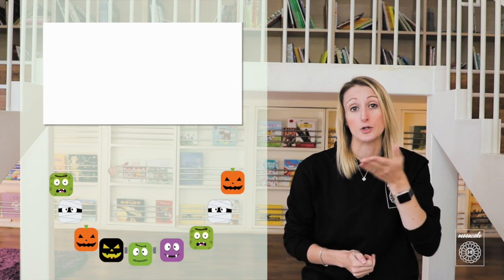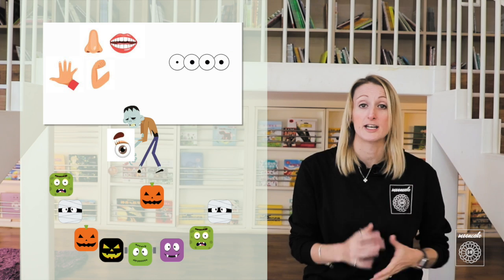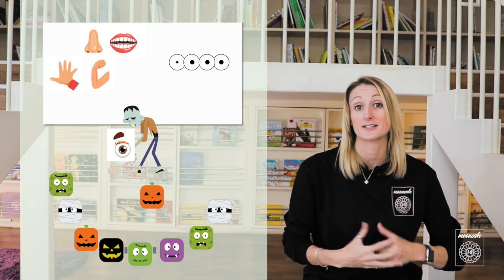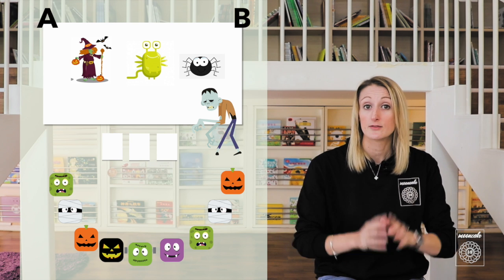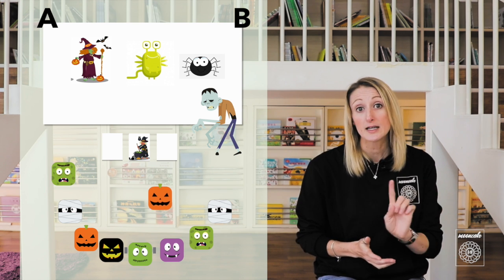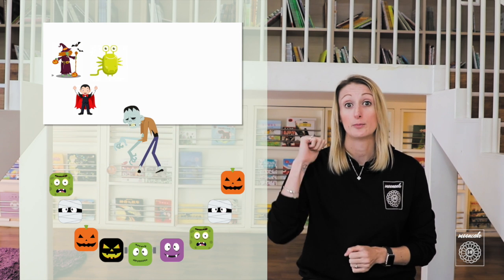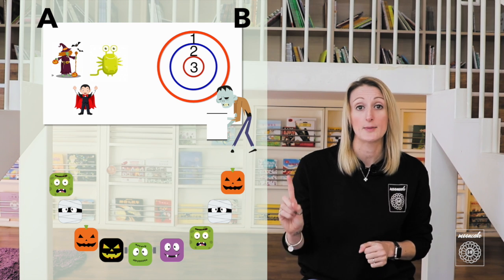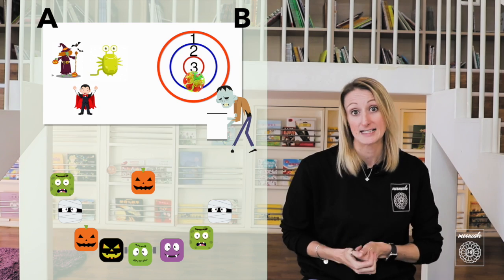Halloween Flashcard Games for Kids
If you’re looking for Halloween flashcard games, or flashcard games for young kids then this week’s video has just the thing! Simple flashcard games for kids can be quite hard to find but Mooncake’s simple Halloween flashcard games for kids make it easy. In this video, I share some ESL flashcard games for kids and flashcard games for young kids learning English.

These flashcard games for young ESL learners are not just for Halloween! Fun flashcard games for young ESL learners can be adjusted to suit any subject that you might want to teach.

Join The Confident Teacher Program:
Feeling lost in the classroom? The Confident Teacher Program is Mooncake's signature program which includes an intensive online curriculum, weekly live consulting Q&A calls with Jema, and access to an exclusive group of supportive teachers working side-by-side in the program, providing you with the structure, training, and guidance you need to feel confident and successful in the kindergarten classroom.

RECOMMENDED BOOKS:
Phonics Curriculums:
Jolly Phonics

Esl Games for Kids
Fun Games for the Classroom
Essential Tips for ESL Teachers

For a FREE 7-day Audible trial click this

CAMERA GEAR USED:
The Camera I use
The Microphone I use
The SD Card I use
The Tripod I use